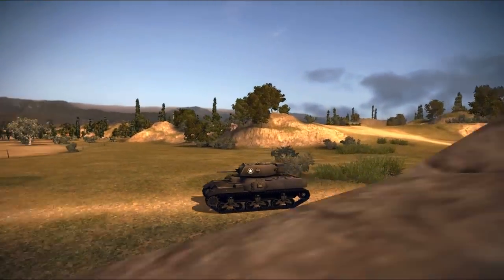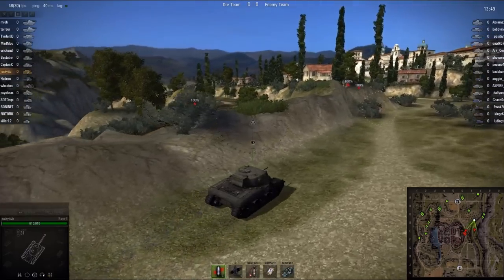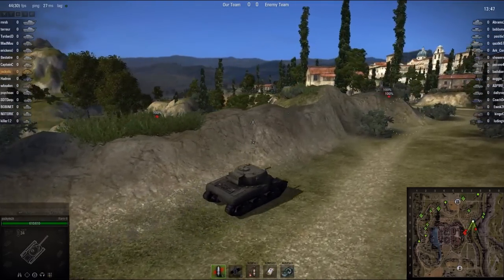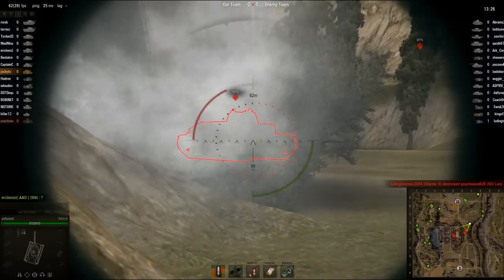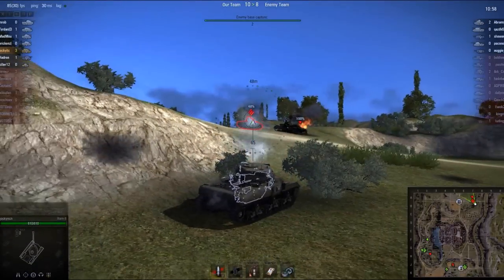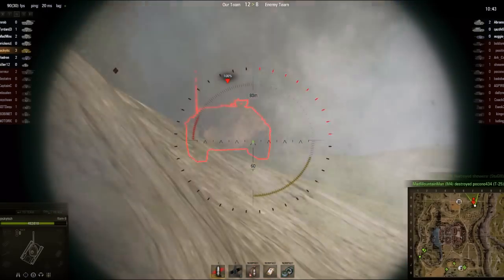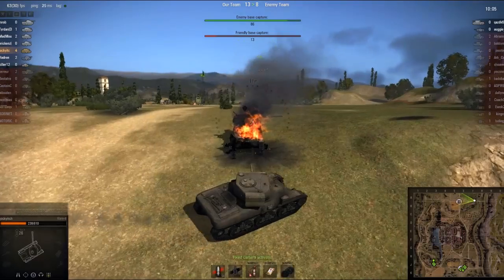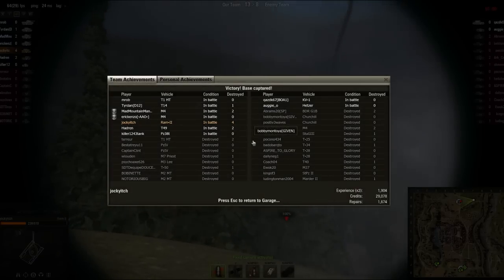WoT: Ram II Monastery Defense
I drive a Ram II in a Tier V matchup. I'm playing cleanup at my Spawn Cap on this one. I try to delay the enemy thrusts until my team can cap.